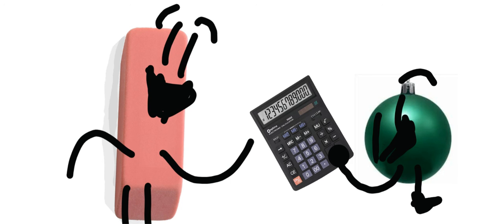Eraser Girl or Sofiia chat